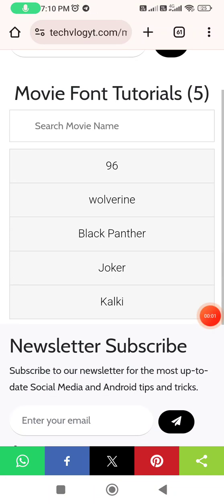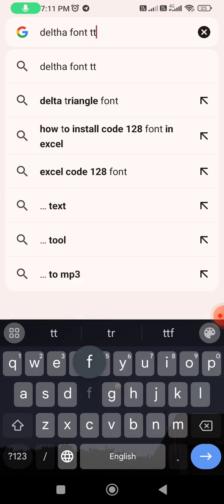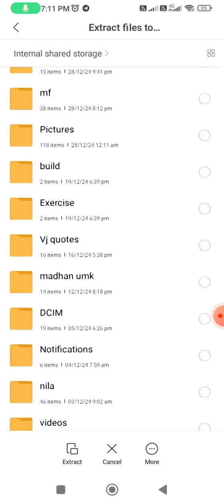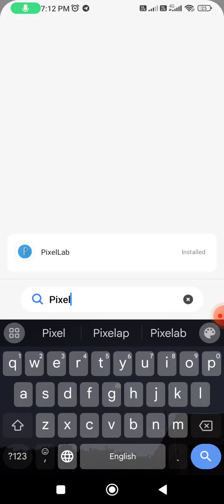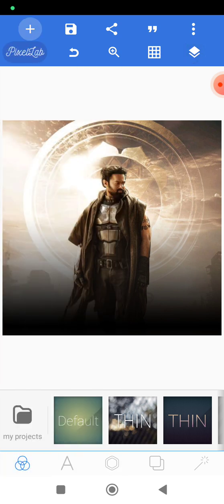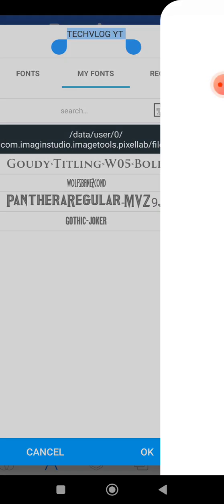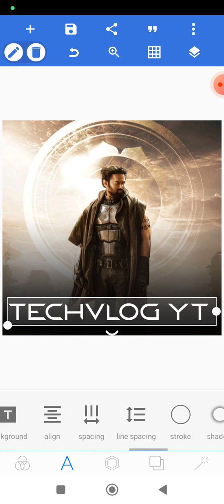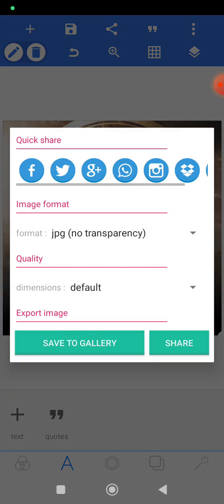Kalki Movie Font Tutorial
Font name: deltha